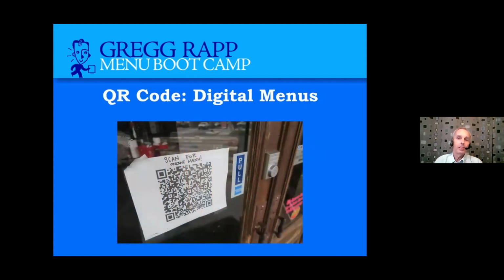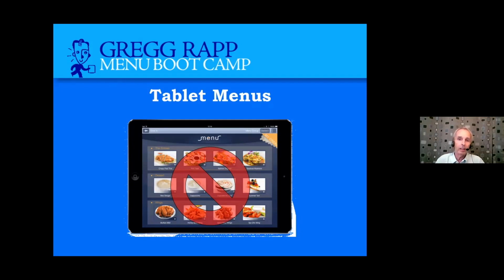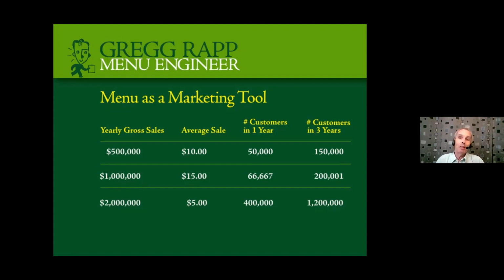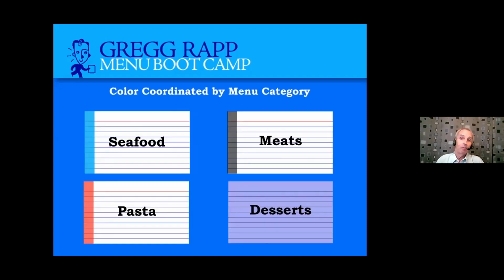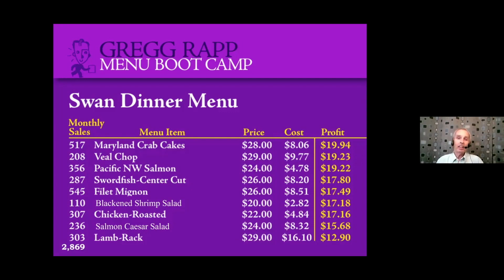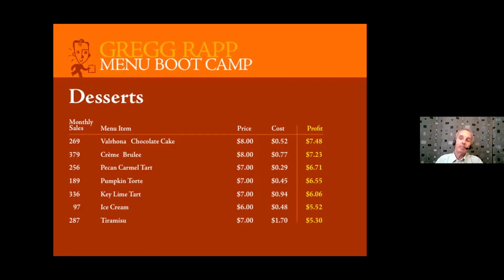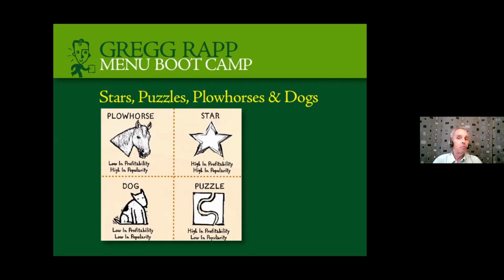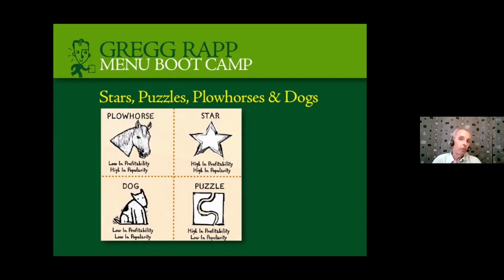Gregg Rapp, Menu Engineer: Using Menu Engineering to Navigate a Successful Recovery, Part I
Menu Engineer Gregg Rapp takes us through the basics of menu engineering. From what formats will work in an age of paperless menus, to breaking down your menu to identify what you want to emphasize, this part I session sets you up for success with the tactics you learn in part II.